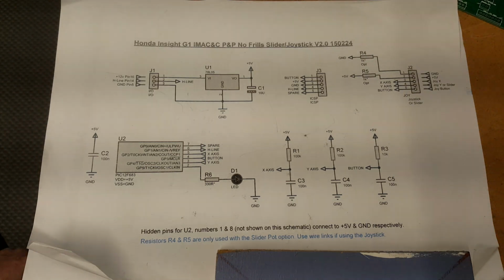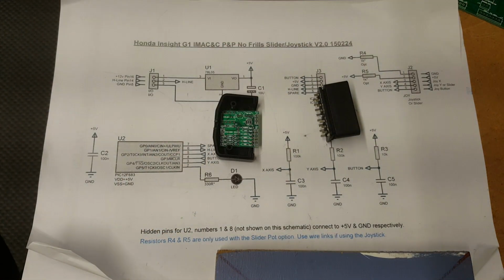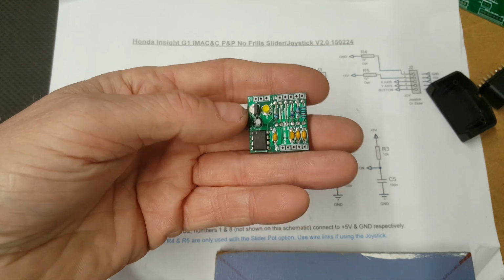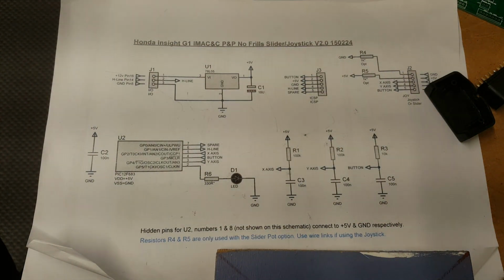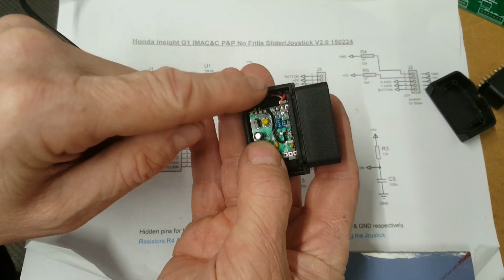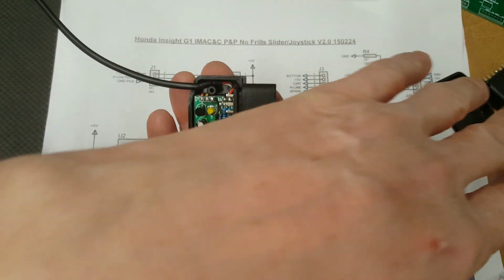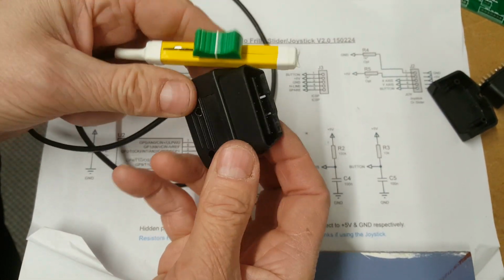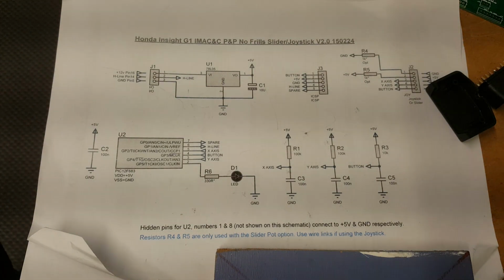Honda Insight ZE1 No frills IMA Manual Control. Video 6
First build with little no frills PCB.